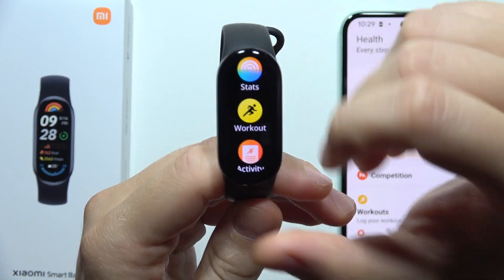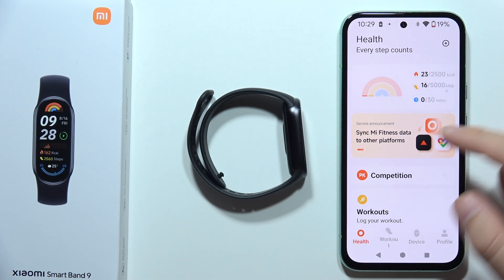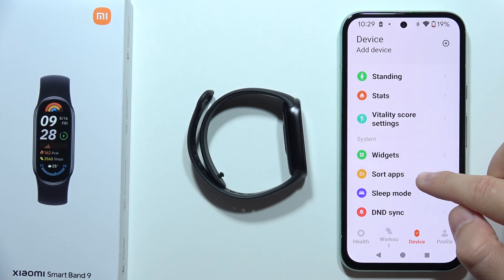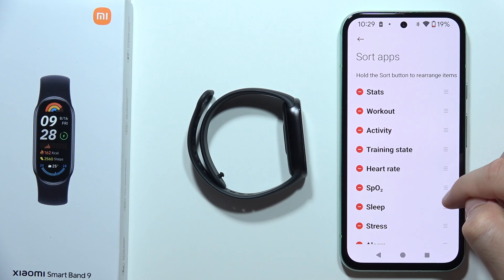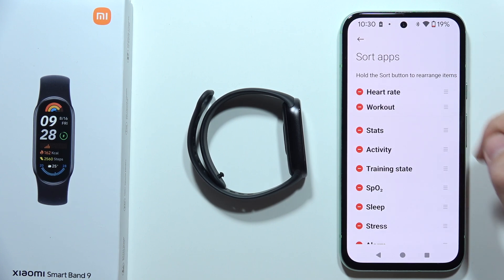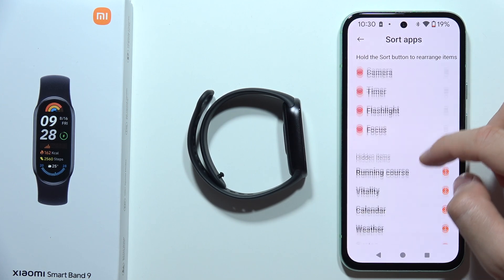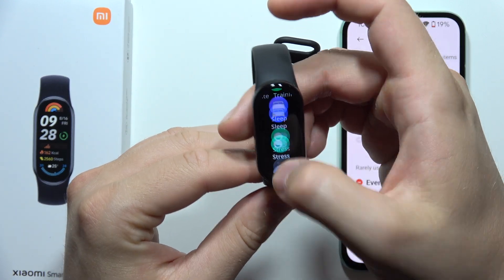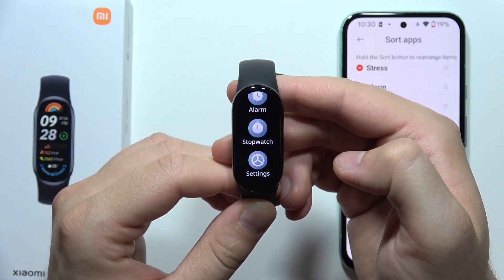Xiaomi Smart Band 9: How to Sort Menu Apps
Discover how to sort menu apps on your Xiaomi Smart Band 9 with this straightforward guide. We’ll show you the steps to organize and rearrange the app menu to suit your preferences. Follow these instructions to customize the order of apps on your Smart Band 9 for easier access.